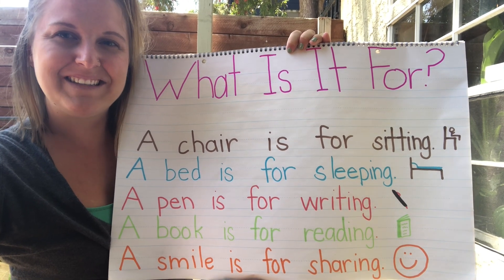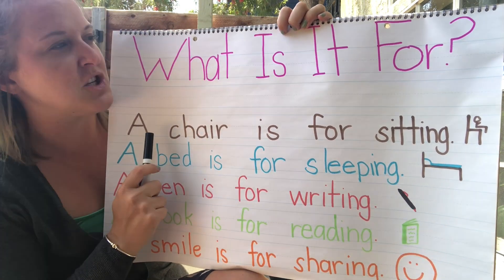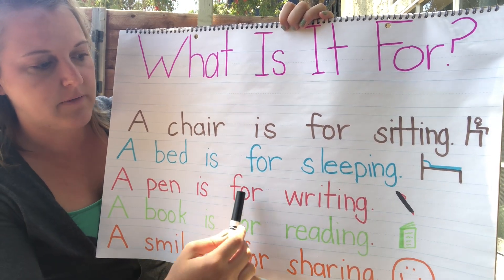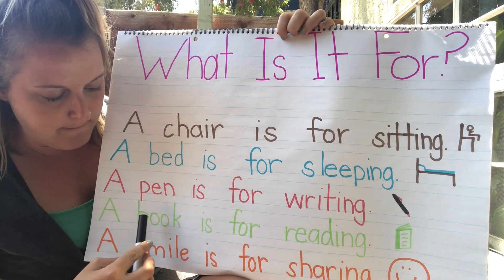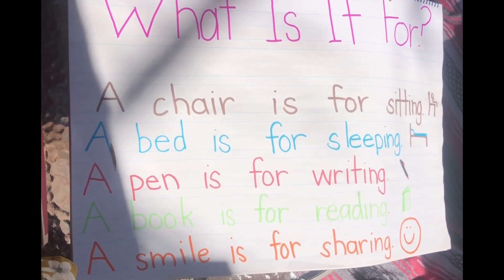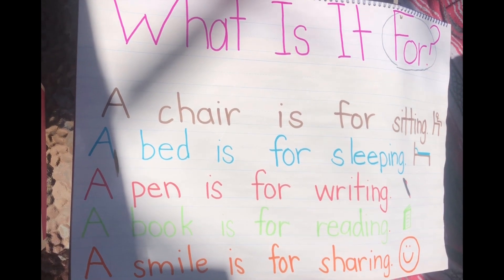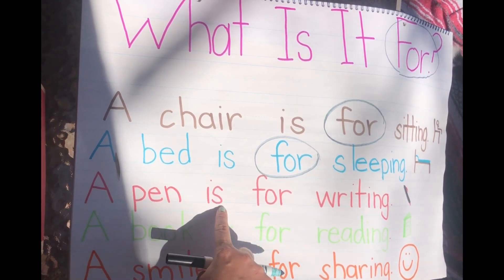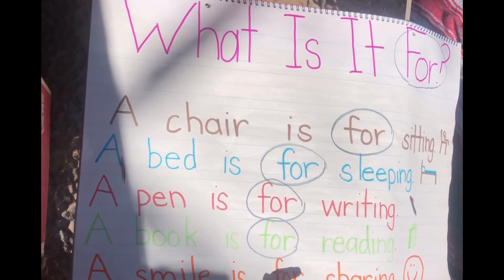Sight Word: for